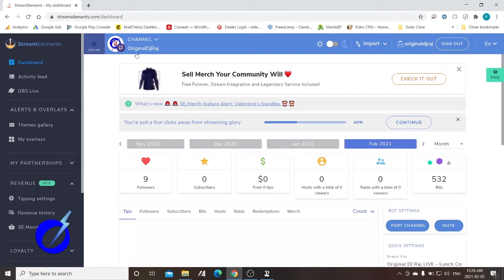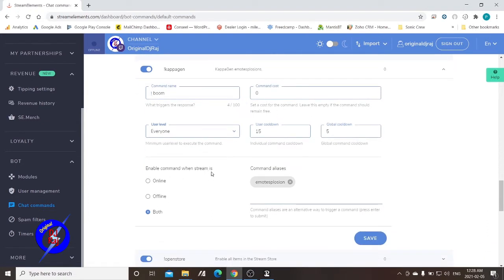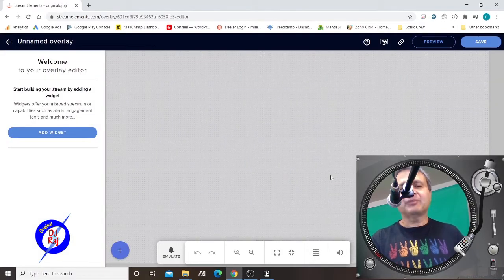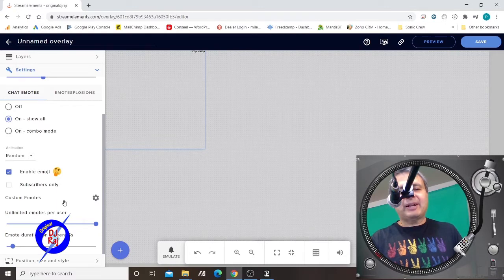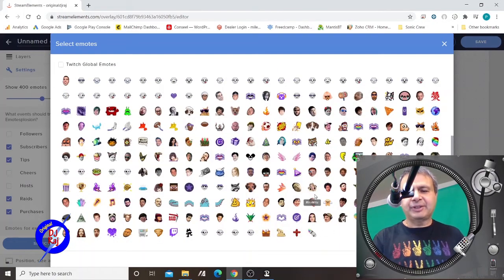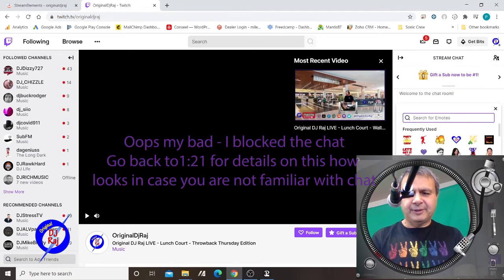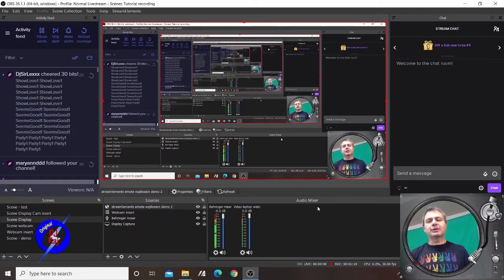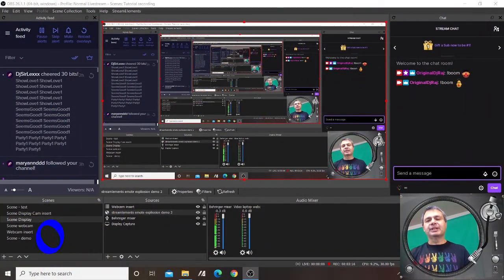Boom/kappegen emote explosion command on twitch with streamelements overlay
How to explode twitch emotes on the screen with streamelements overlay and boom or kappagen command?

Chapter Index:
0:00 Intro
0:55 Demo
2:28 Configure chat command
6:52 Create Overlay
13:51 Create Browser source
17:06 Outro

In this tutorial, I cover one method to implement the emote explosion during your twitch streams giving some control to your viewers thereby increasing audience engagement. We do this in streamelements

There are 3 different steps involved with getting emote explosions to work with your streams.
1. Enable the command that people type in the chat to trigger the emote explosion in streamelements
2. Create the overlay that displays this emote explosion in streamelements
3. Add this overlay in your OBS or other broadcasting system as a browser source

This method not allows for commands to trigger the emote explosion but I also cover other triggers such as getting a new follower, subscriber, tip, raid, etc that can initiate an emote explosion as well.

You can obviously overlay this on any broadcasting tool and not just OBS. I assume that you have a working knowledge of OBS. In case you need help with OBS, please search for many great tutorials on YouTube.

Original DJ Raj at the SonicCrew.ca